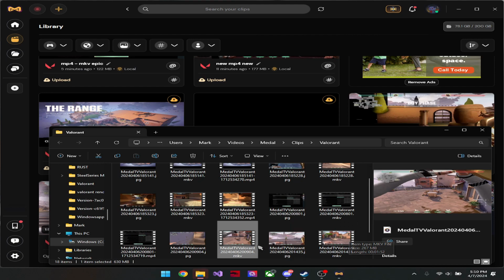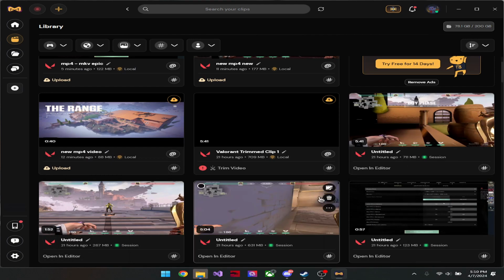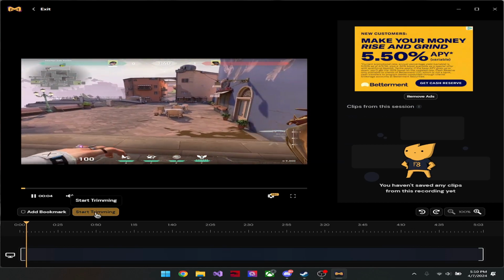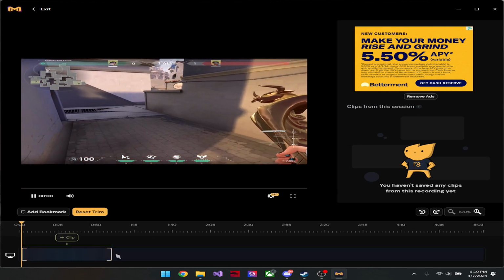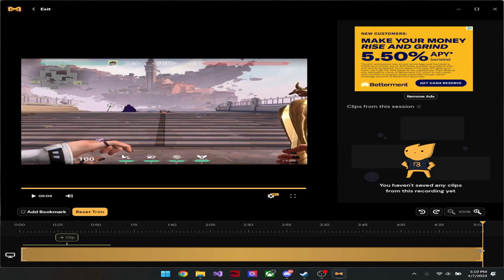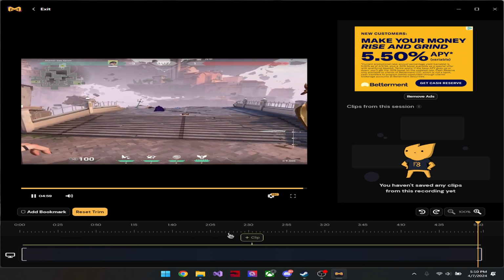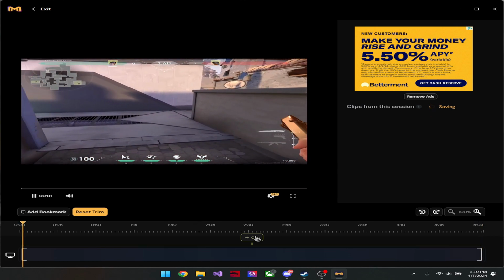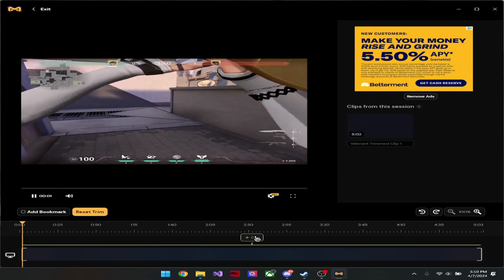convert MEDAL MKV files to MP4 (2024) in seconds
discord: verty0001 = for questions
PC Specs
CPU: Intel Core i7 11gen-11800H
GPU: NVIDIA GeForce RTX 3060
RAM: hyperx 32gb
Thank you for THE EDITOR BOY for thumbnail idea